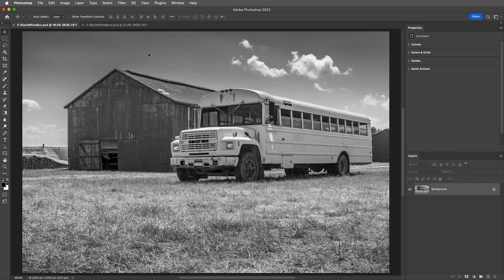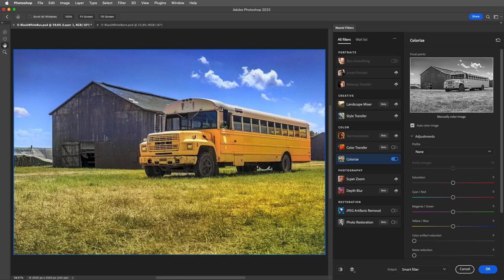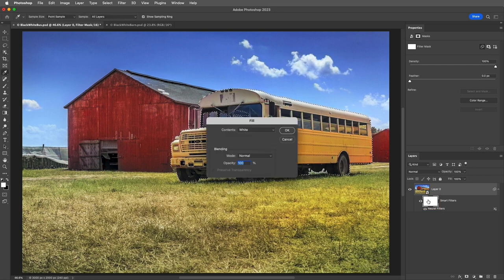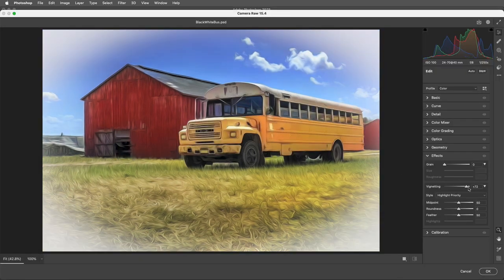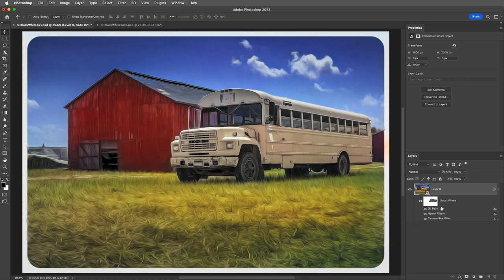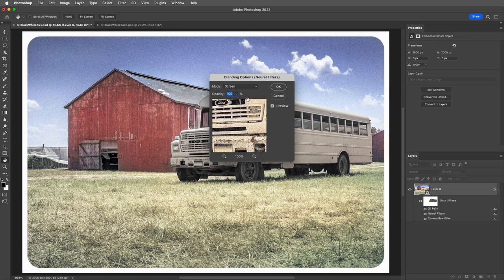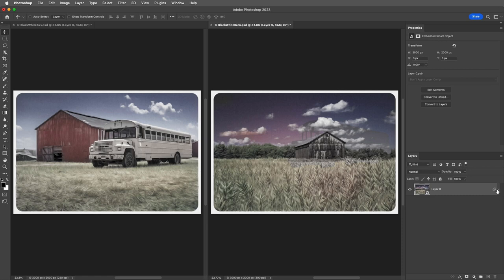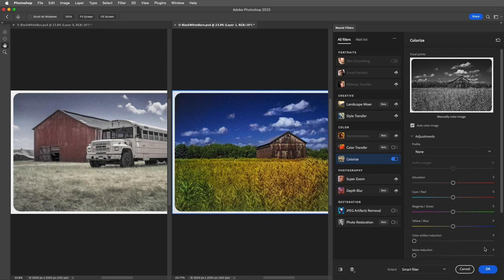Five Reasons to use Smart Filters in Photoshop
In this video,  Julieanne demonstrates five reasons to use Smart Filters in Photoshop including how to edit, mask, stack, move, duplicate, and change blend mode and opacity of Smart Filters in Photoshop.